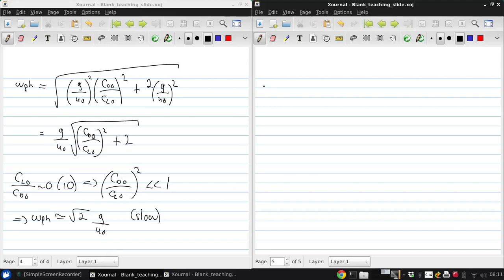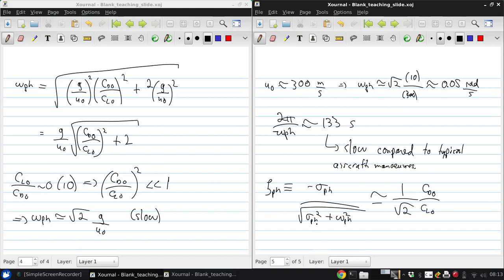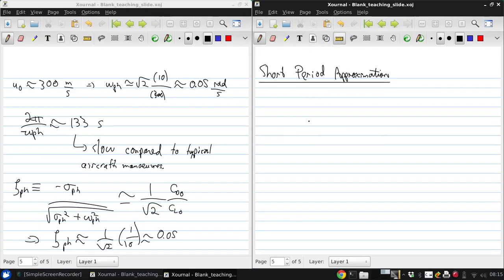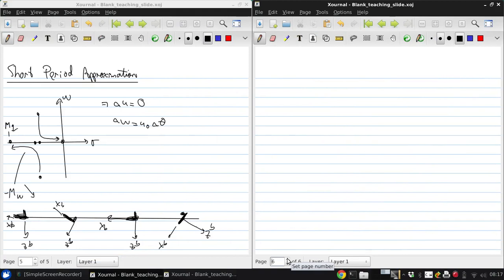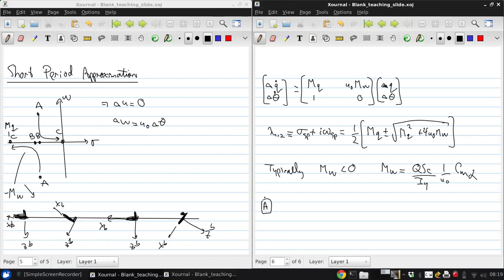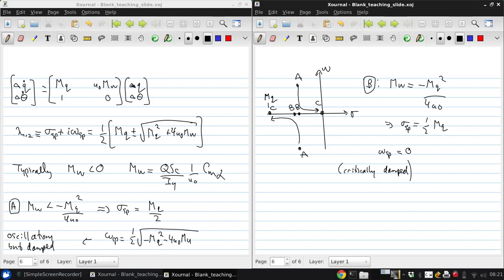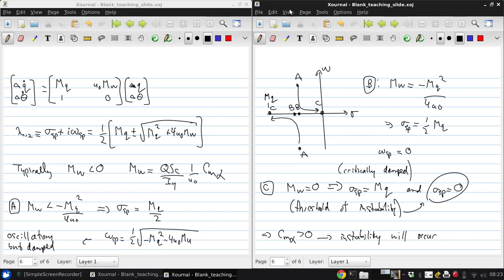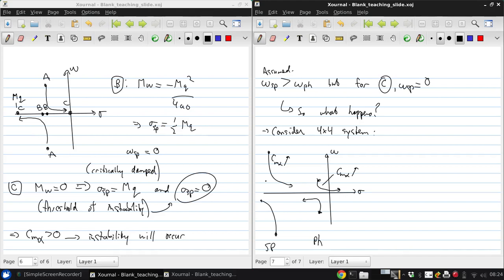University of Windsor 06 94 471 Lecture17 part03